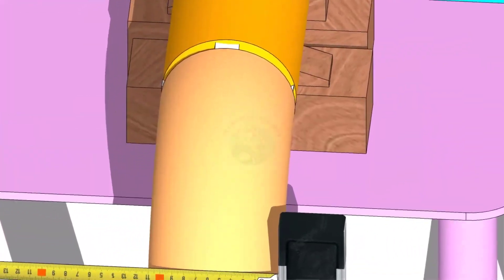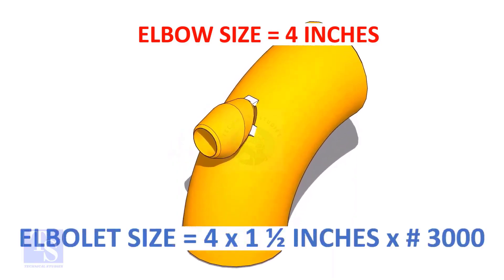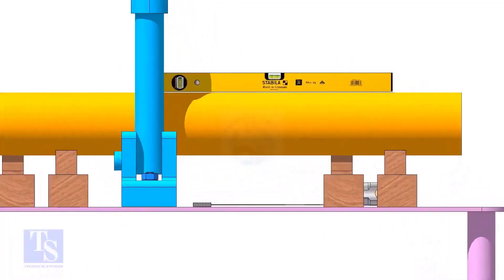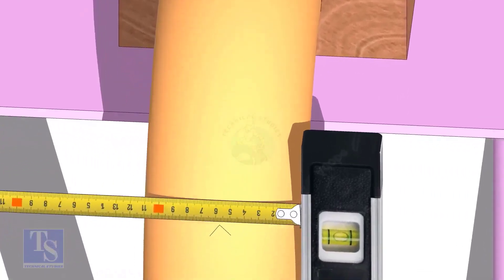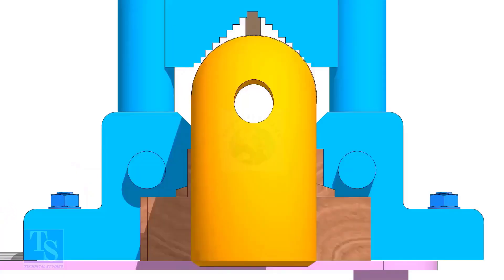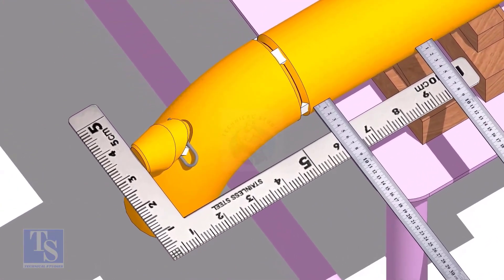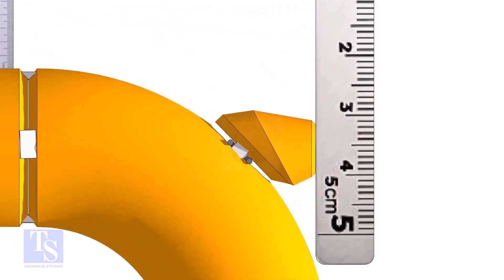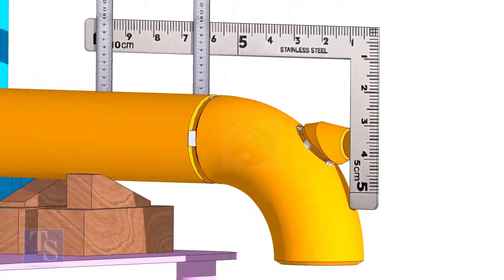How to fit up Elbowlet on an Elbow.